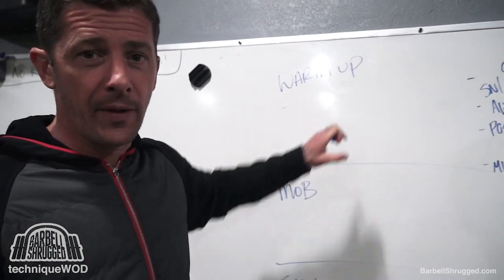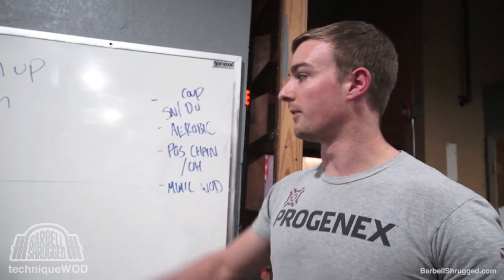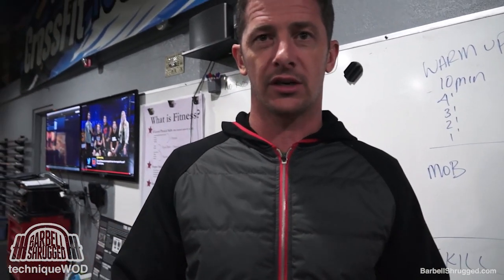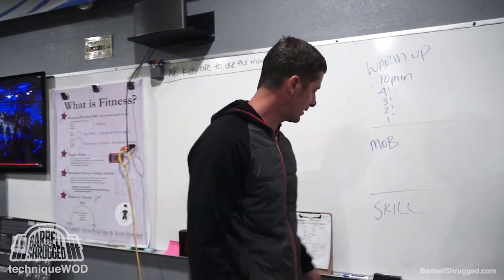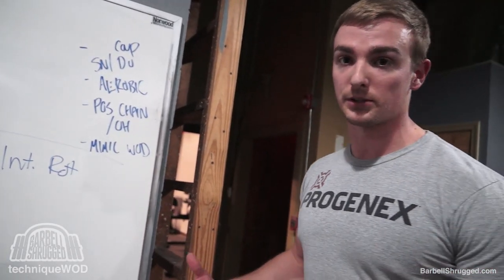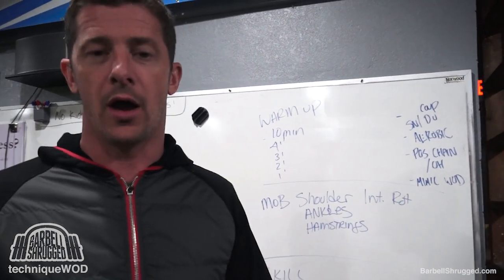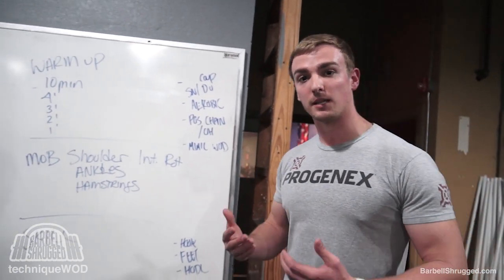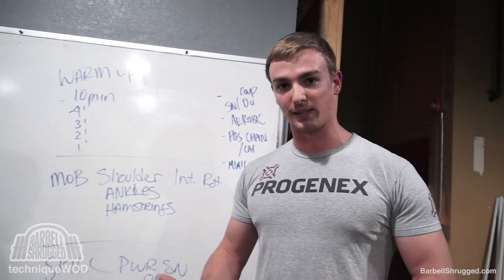CrossFit Open 14.1 WOD Strategy and Tips for Snatches and Double Unders - Technique WOD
w/ David Gross and Brian Mackenzie

Don't have iTunes?